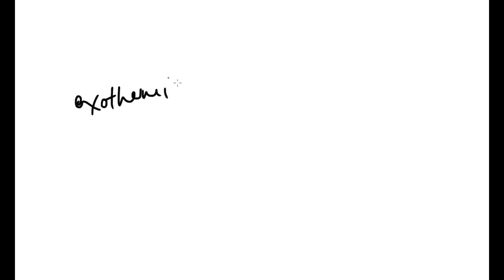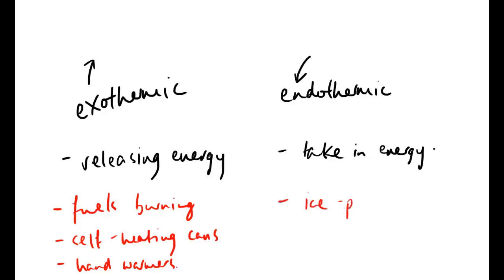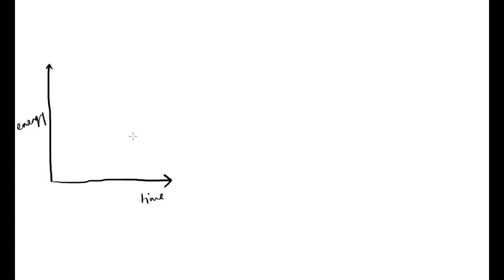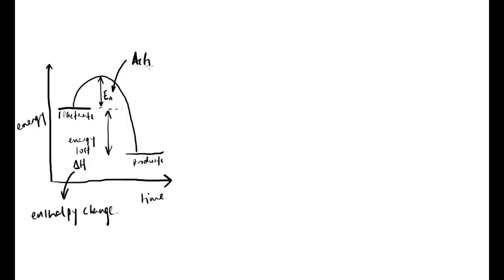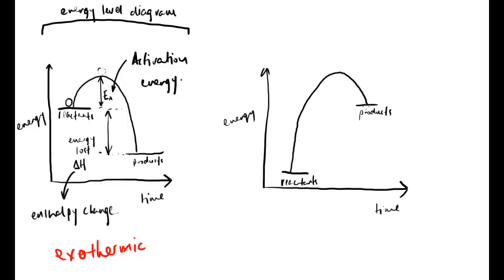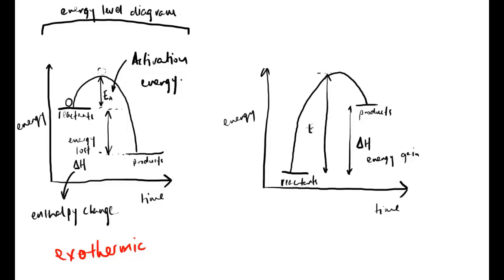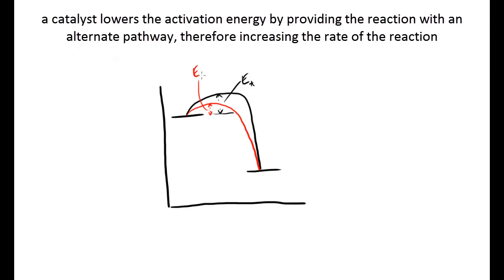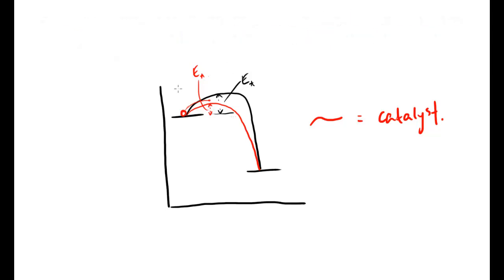AQA Certificate in Chemistry / iGCSE - Energy Changes in Reactions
This video talks through the topic of Energy Changes in Reactions from the AQA Certificate in Chemistry / iGCSE specification. It covers endo- and exothermic reactions, energy level diagrams and enthalpy change to a small degree.